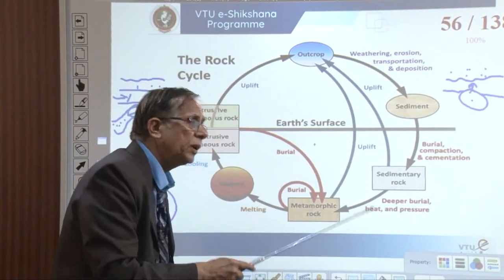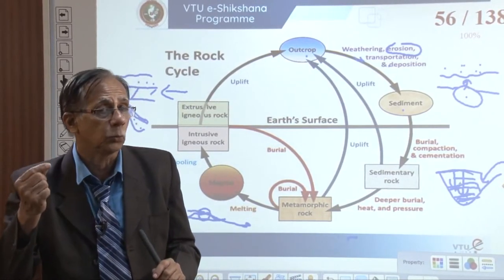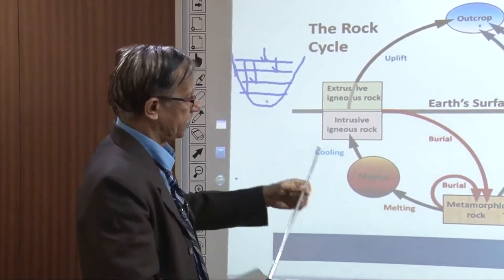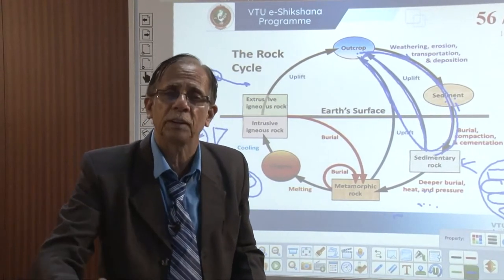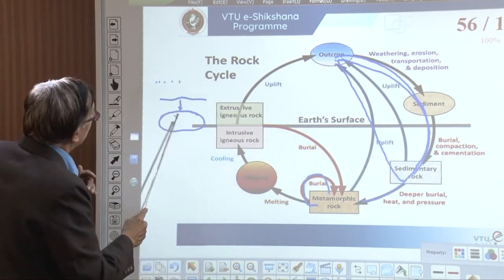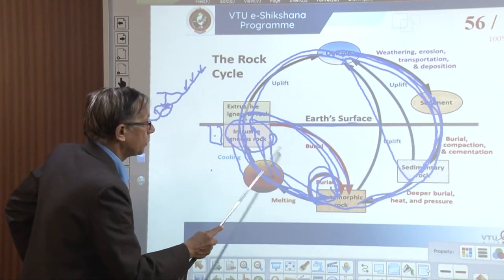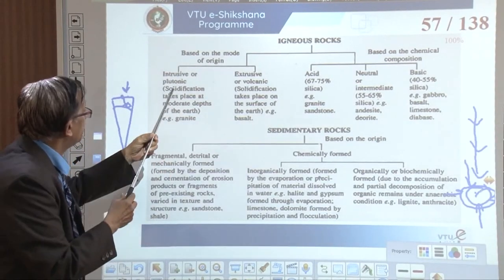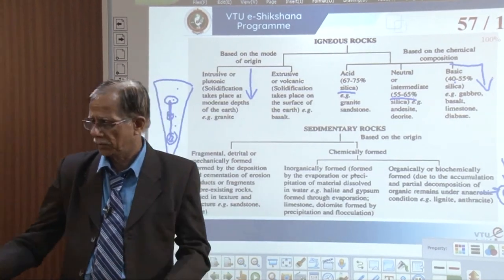Module 2 - Lecture 5